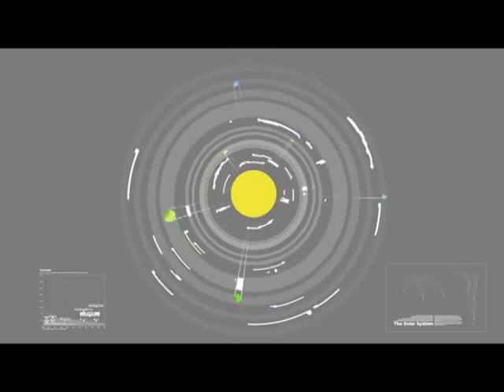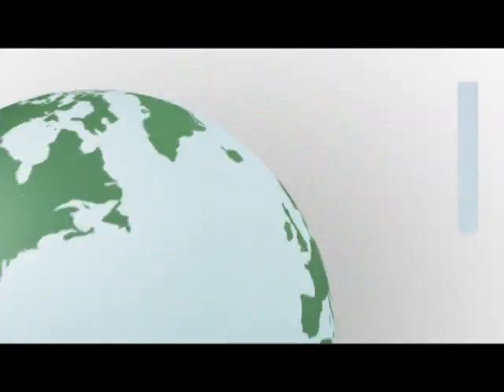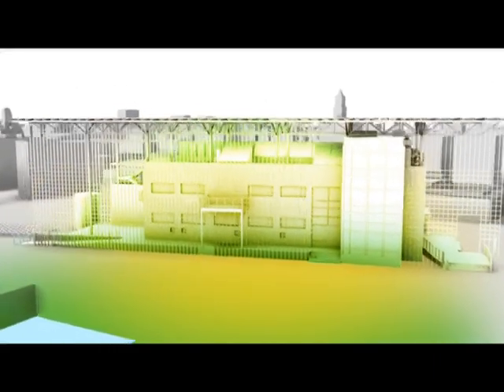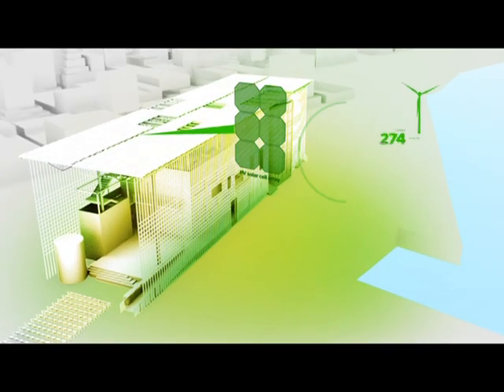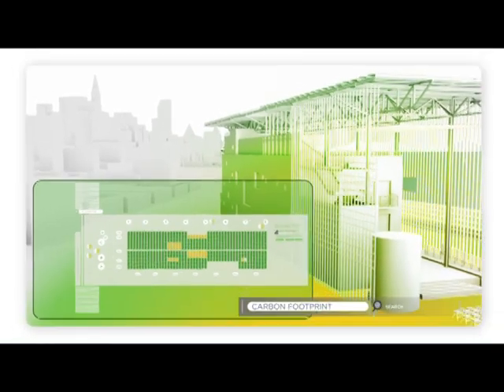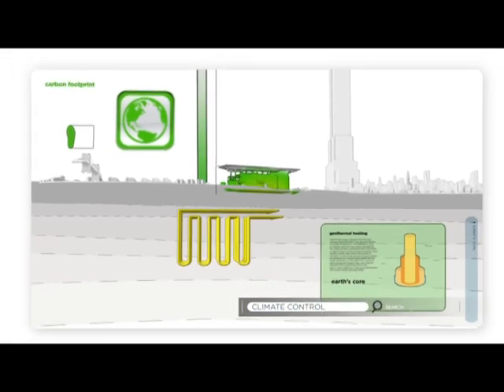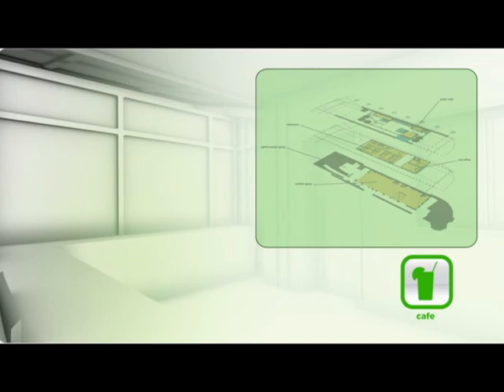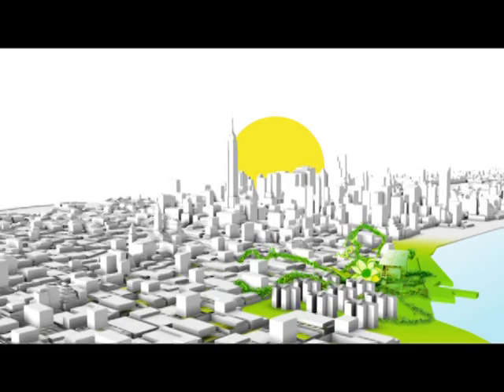Solar 2, NYC's First Net-Zero Energy Building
At 8,000 sq feet, with solar panels and geothermal wells, Solar 2 will be the building of the future. Coming soon...

Meanwhile, learn all about it from this video by the world-reknowned Ogilvy & Mather.